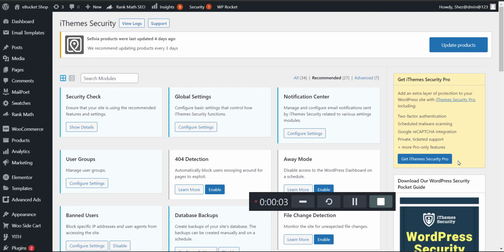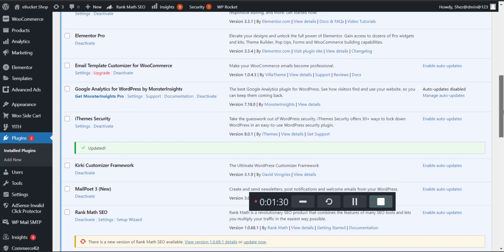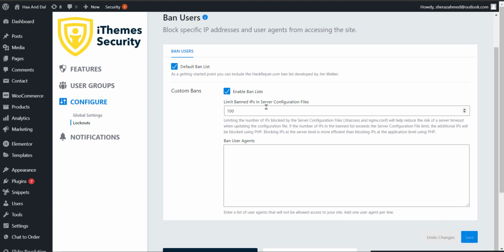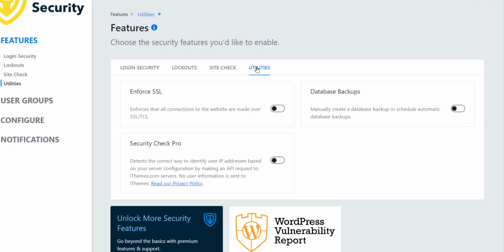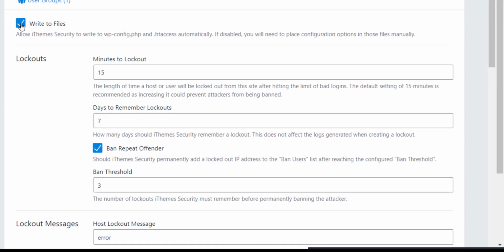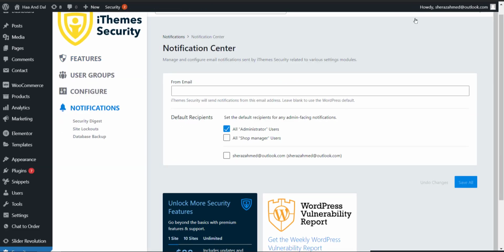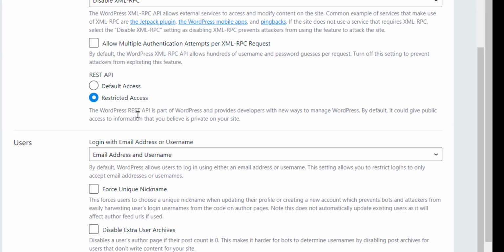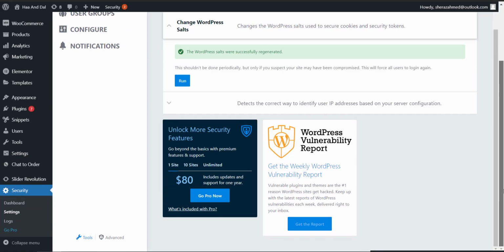iThemes Security | Secure Your WordPress for FREE | Ultimate WordPress Security | WordPress Firewall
Latest iThemes Security Setup 2021
WordPress security is a subject vital for every website. Google blacklists around 10,000+ sites each day for malware and around 50,000 for phishing weekly.

This ultimate WordPress security for beginners tutorial 2021 covers all the steps needed to protect your WordPress website for free from start to finish.
I will share all the top WordPress iThemes Security settings, protecting your site against hackers and malware.